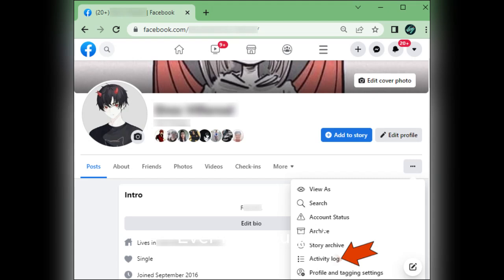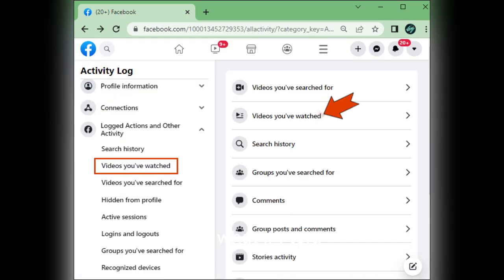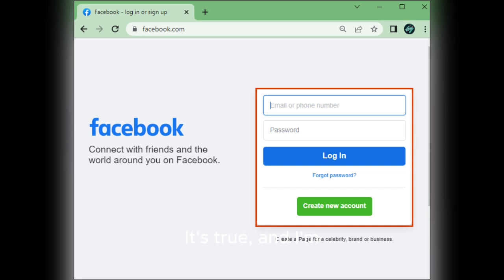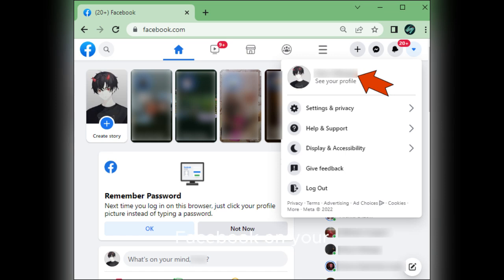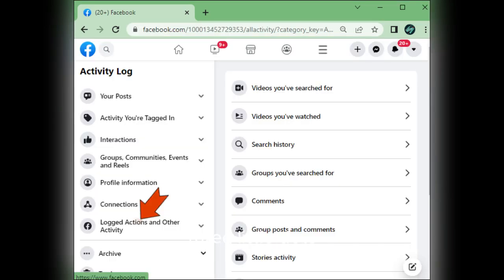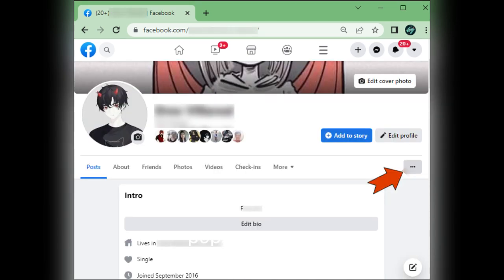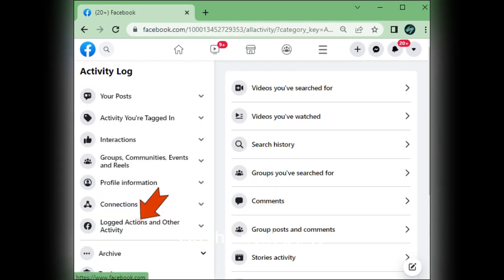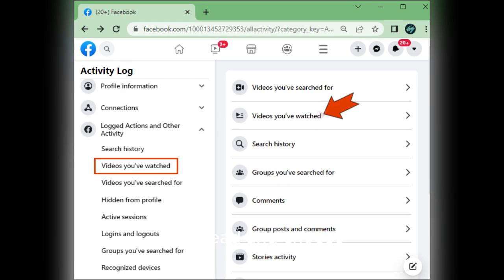Want to find a Facebook video you watched but forgot to save?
✅ SEO Title

How to See All Videos You've Watched on Facebook (Step-by-Step Guide)

✅ SEO Description

Learn how to check your Facebook watch history easily. This quick step-by-step guide shows you where to find all the videos you’ve recently watched on Facebook using the Activity Log. Perfect for those who want to re-watch saved videos or manage viewing history.

✅ CTR Hook

Here’s the hidden place Facebook stores your watch history — and how to access it in seconds! 👀🔥